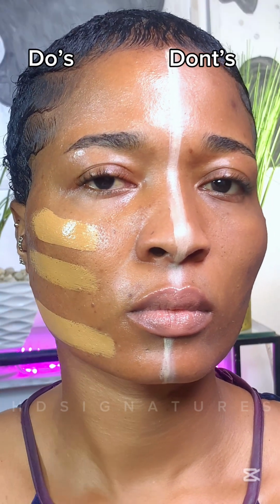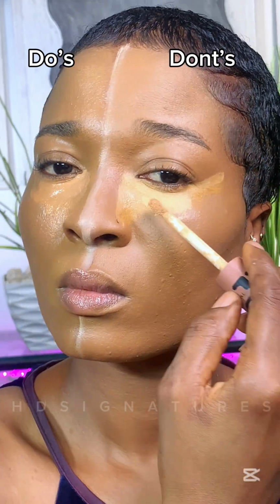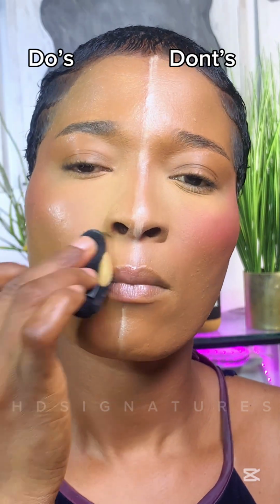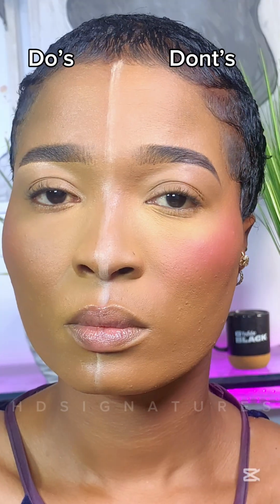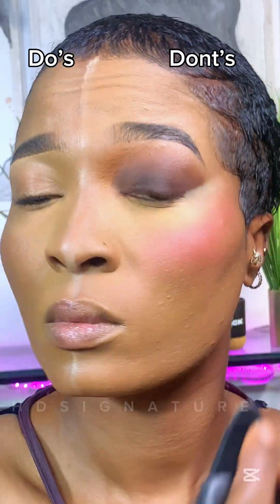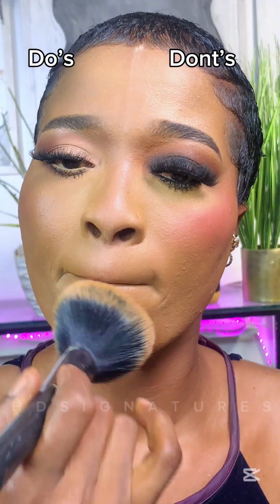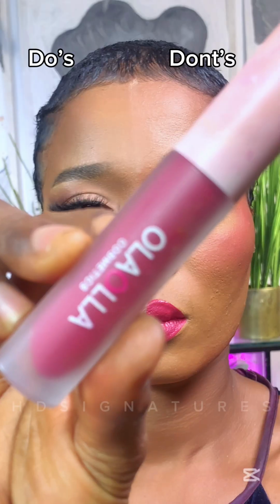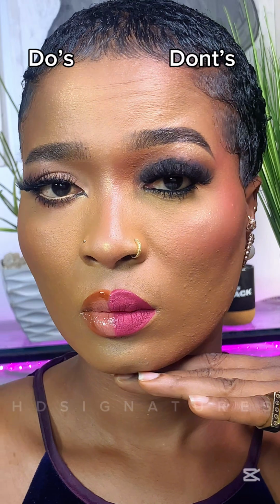Common Makeup Mistakes That Are Secretly Aging You + How to Fix Them (30s, 40s, 50s & Beyond)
Hey babes, here’s is a Common Makeup Mistakes That Are Secretly Aging You + How to Fix Them (30s, 40s, 50s & Beyond)

💖 Want to achieve flawless makeup and glowing skin? In today’s video, I’m showing you a Common Makeup Mistakes That Are Secretly Aging You + How to Fix Them (30s, 40s, 50s & Beyond) — perfect for 30s, 40s, 50s & Beyond. Whether you're looking for long-lasting makeup tips, a clean girl makeup look, or K-beauty skincare secrets, you’re in the right place!

Whether you're a beginner or beauty lover, these easy tips will help you achieve youthful, glowing makeup at any age!

I'll be sharing the best makeup tips for mature skin, the do's and don'ts of applying makeup as we age, and the products that work best for a natural, youthful finish.

Watch till the end for simple beauty hacks that will transform your makeup game and help you look radiant at any age!

✨ What You’ll Learn in This Video:
✅Common makeup mistakes that add years to your face
✅How to enhance your features without looking older
✅Anti-aging makeup products that give youthful, glowing skin
✅Simple application techniques for mature skin
✅Best products for women over 30, 40, and 50
✅The best foundation routine for oily/dry skin
✅My favorite long-lasting makeup hack

📌 Video Timestamps – Ultimate Flawless Makeup Guide
0:00 🔥 Intro – Achieve a Flawless, Long-Lasting Makeup Look!

0:52 ✨ Primer & Base: Do’s & Don’ts for a Smooth, Poreless Finish

1:53 💖 Foundation Tips for Mature Skin – Avoid Creasing & Cakey Makeup!

2:31 🤫 Concealer Application Tricks – Brighten & Lift Without Creasing!

2:36 🌸 Blush Placement Do’s & Don’ts – Lift Your Face Instantly!

3:00 🫧 Setting Powder: How to Prevent Flashback & Creasing!

3:23 🎯 Brow Mistakes to Avoid – Get Perfect, Natural Brows Every Time!

4:28 🔥 Setting Foundation Like a Pro – No Cakey Makeup!

4:45 🎨 Eyeshadow Placement Do’s & Don’ts – Perfect Eye Makeup for Any Shape!

7:01 🌟 How to Bronze: Do’s & Don’ts for a Sculpted, Sun-Kissed Glow

7:55 💄 Lipstick Application Do’s & Don’ts – Make Lips Look Fuller & Smoother!

8:30 🌊 Setting Spray: The Right Way to Lock in Makeup All Day!

9:29 ✨ Final Look – Flawless, Natural, & Long-Lasting!

Let me know which makeup mistake you've been making and how you're going to fix it.

– How To Achieve a No Makeup Makeup Look Tutorial | Natural and Effortlessly Beauty

– Expert Secret to FOUNDATION SELECTION for MAKEUP ARTIST

💬 Let’s Connect!

♡ ♡ HD ♡ ♡